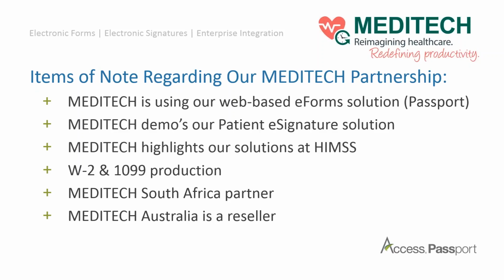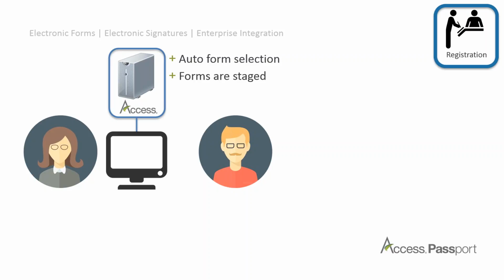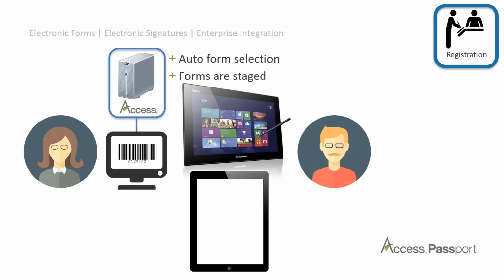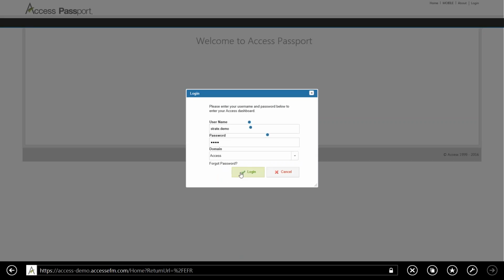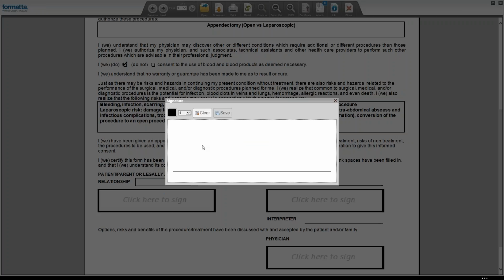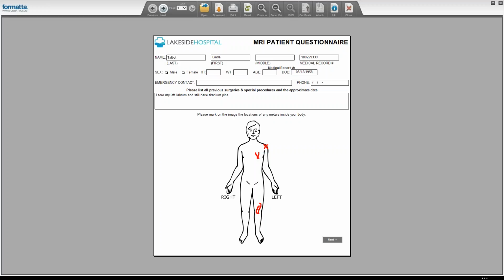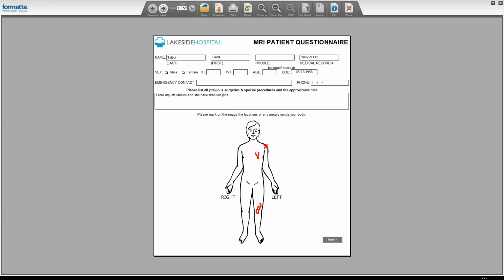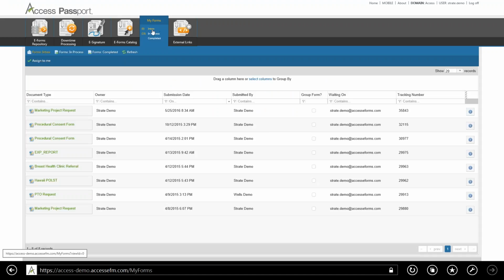2016 06 28 12 02 Patient E Signatures for MEDITECH — From Registration to Bedside and Beyond